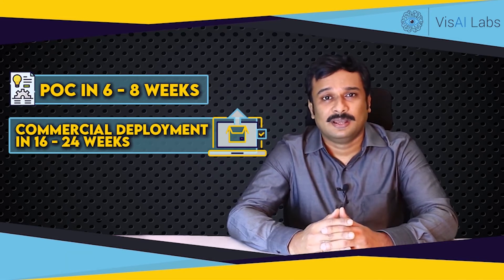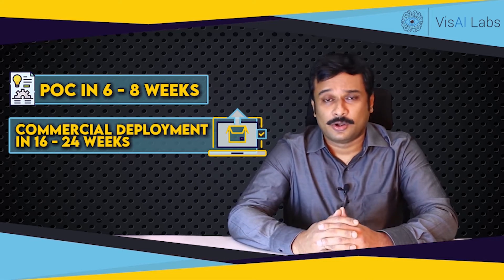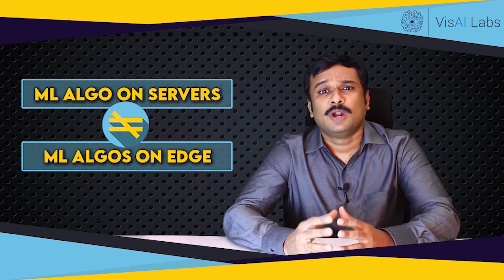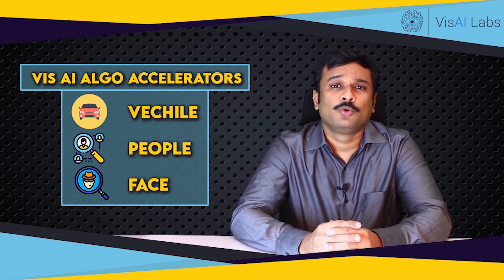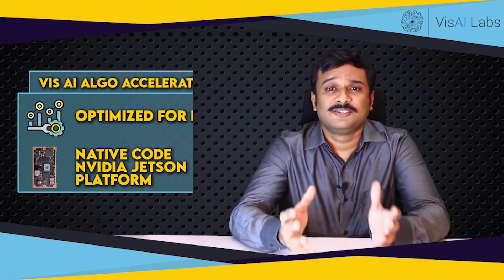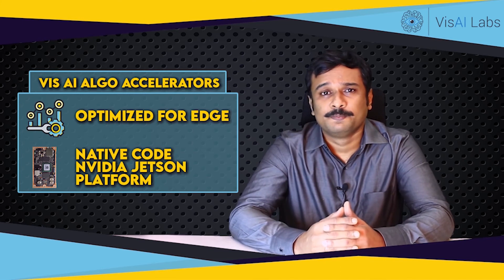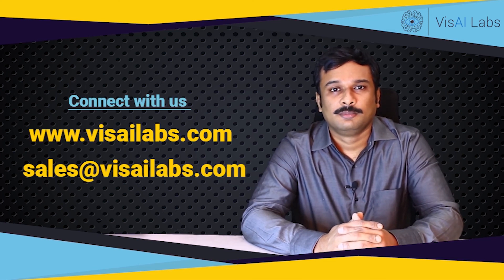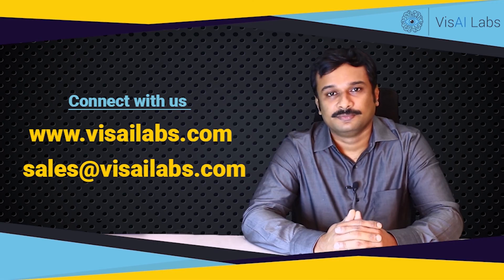Why VisAI Labs Builds Algo Accelerators Rather Than An Edge AI Platform?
Ever wondered why the need for Algo Accelerators is increasing every day than the Edge AI platform?
Before that, lets us know what Algo Accelerator is.
The Algo accelerators are computer hardware built to execute tasks more efficiently. These are tunable enough to be valuable yet agile enough to be customized to any use case.
VisAI Labs' have a set of pre-prepped Algo accelerators that can implement smoothly on specific use cases.
VisAI Labs is the child company of e-con systems grounding with 17+ years of experience developing and deploying over 300+ successful embedded products to the market.
The VisAI Labs currently developed some AI models that work on detection, recognition, tracking of vehicles, faces, and individuals; also, we have built digital signage, currently in a field testing phase, developed in six months using Algo accelerators along with our embedded camera and Nvidia processor.